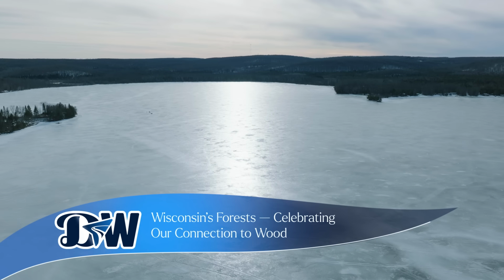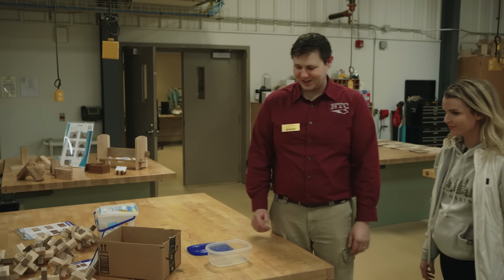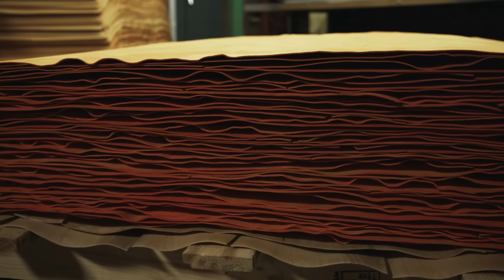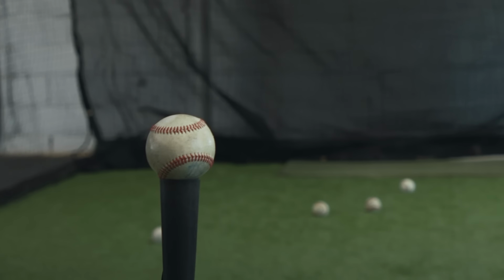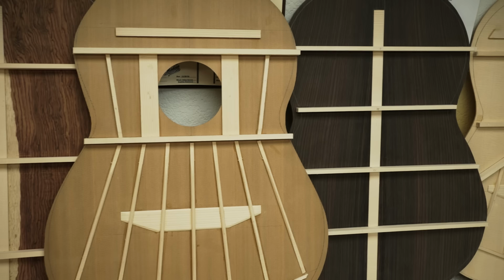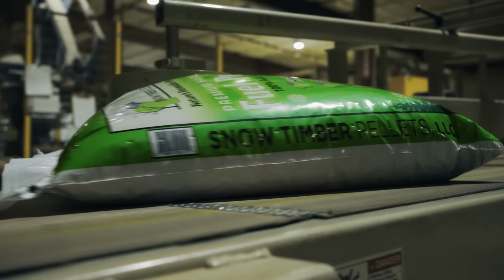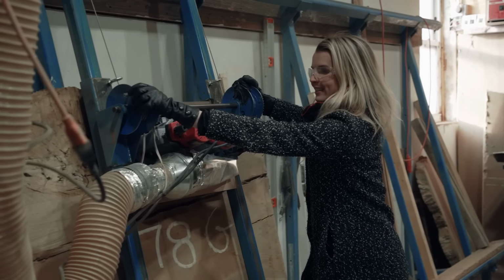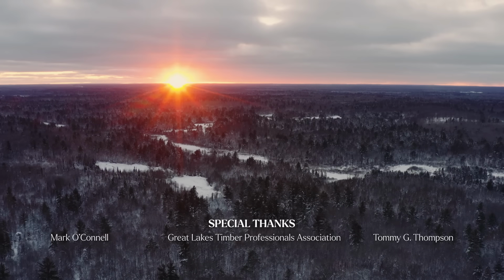Wisconsin's Forests — Celebrating Our Connection to Wood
Uncover the hidden connections between the Midwest’s forests and your daily life with Discover Wisconsin! Kicking off the winter adventures, we begin at Northcentral Technical College’s Wood Technology Center of Excellence in Antigo, where students learn to kiln dry lumber and master the skills behind turning logs into strong, finished wood products.

Next, head to Beaver Creek Reserve to craft your own custom pair of classic wooden snowshoes—durable, quiet, and rooted in a tradition that dates back thousands of years. Continue your exploration of wood’s versatility at Great Lakes Veneer in Marion, seeing how wood becomes baseball bats, skateboard surfaces, and beautiful flooring, all produced with sustainability in mind.

Then, visit Three Brothers Bat Company in West Salem to watch family craftsmanship in action as hand-turned and CNC-machined baseball bats are made for Major League players. After that, discover how hardwood maple transforms into sports floors with Action Floor Systems, bringing gymnasiums across the country to life.
Up North at Pukall Lumber, a third-generation family business, see how local logs are sustainably milled to serve Northern Wisconsin communities. At Madsen Guitars, learn how a luthier crafts custom acoustic guitars using unique woods, including prized Wisconsin wood, to create instruments with exceptional sound.

We then hit the ice with iconic wooden Beaver Dam Tip-Ups, essential for Wisconsin ice fishing adventures. Our journey warms up with Snowbelt Hardwoods, where wood waste is repurposed into eco-friendly heating pellets that fuel kilns and stoves sustainably. Grab a bite at Oakfire Pizza in Lake Geneva, where wood-fired ovens crafted from oak, maple, and ash produce perfect Neapolitan pizzas.

Finally, visit The Wood Cycle, where urban trees are transformed into custom furniture and keepsakes, giving these trees a second life and preserving meaningful memories. This episode celebrates the lasting role of wood and the forests of Wisconsin, from education and craftsmanship to warm homes and delicious food.

Love Wisconsin?